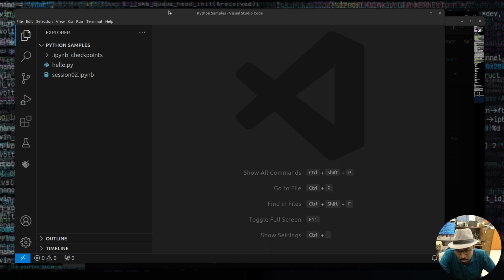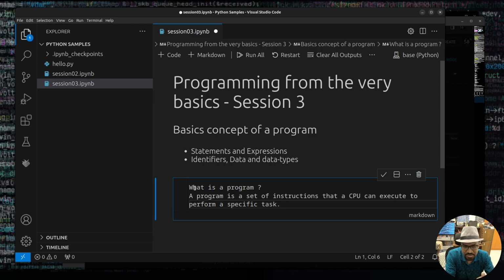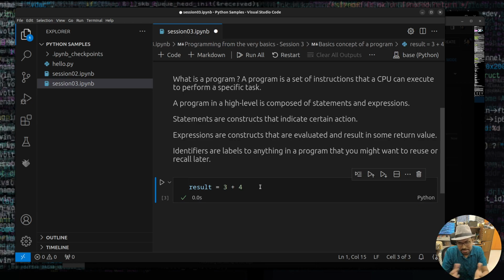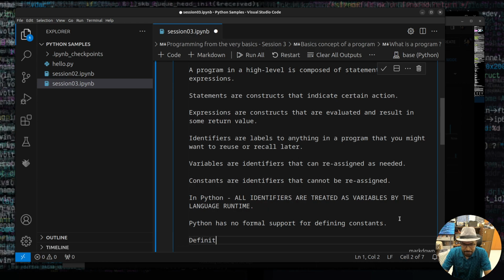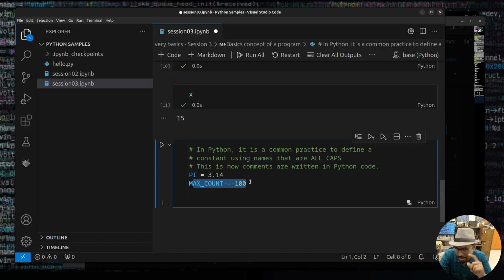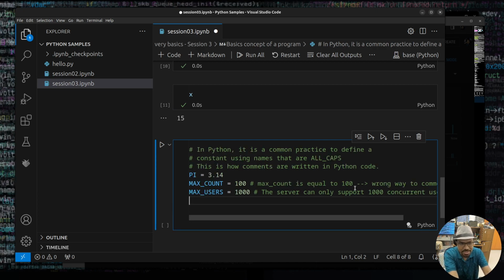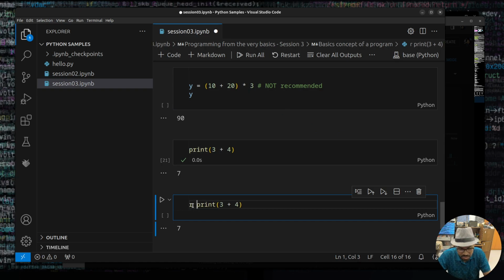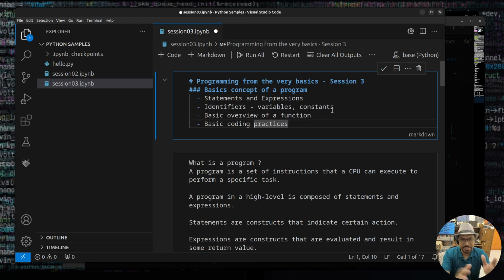Programming From The Very Basics Using Python - Session 03 - Ingredients of a program - Part 1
In this video, I will guide you through the basic ingredients of a Python program explaining the key terms and concepts that include - statements, expressions, identifiers, variables, constants, definitions, functions and function-calls.